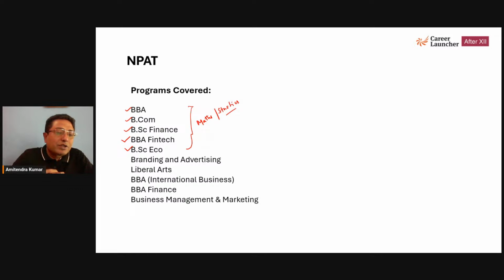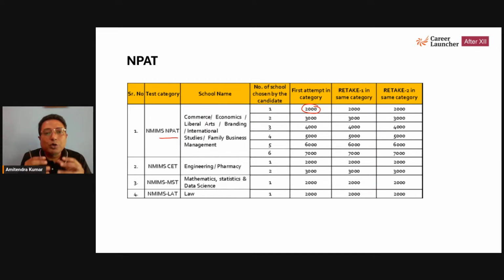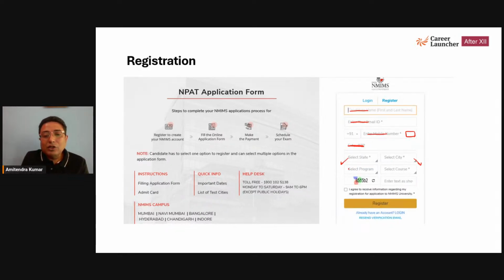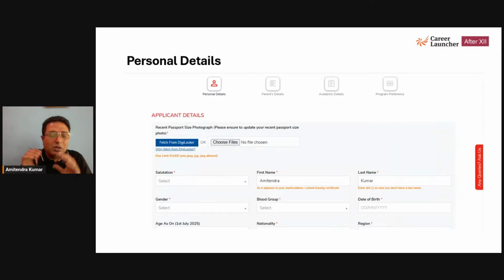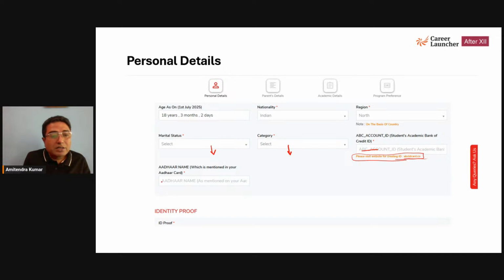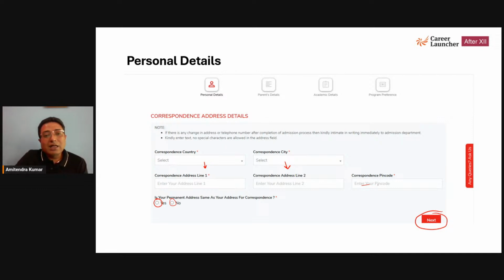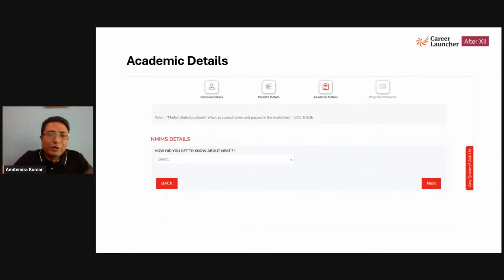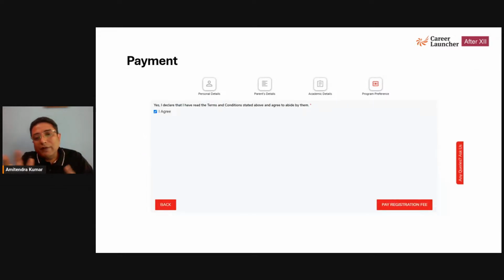NPAT 2025 Form Filling Guide | NMIMS NPAT 2025 Application Form | Career Launcher IPM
Applying for the NPAT 2025 exam? Don't risk making mistakes in your application! Join this LIVE session where we will:
✅ Guide you through the entire NPAT form-filling process
✅ Explain key eligibility details & required documents
✅ Answer your questions LIVE!

📌 Don’t miss out! Fill out your NPAT form correctly & avoid rejection!

📌 IPM Span Premium 2026 (IPM/BBA exam preparation within 2 years)
📌 IPM/BBA Self-Paced Program (Prepare at Your Own Pace).

🖥️IPM/BBA Classroom Programs:
📌 IPM 2025 (Comprehensive IPM preparation).
📌 IPM 2026 (Comprehensive IPM preparation).

🖥️ FREE Tools for IPM Preparation:
📌 IPM Profilizer (Know which IIMs you are eligible for and what score is required to get a call)